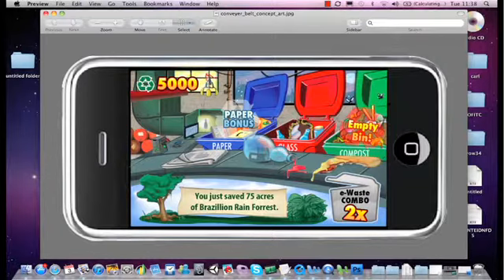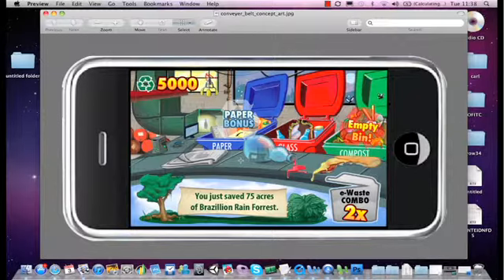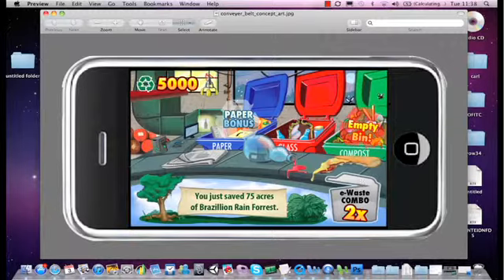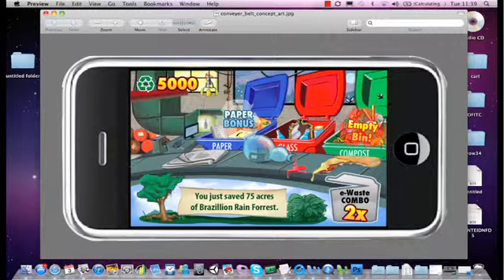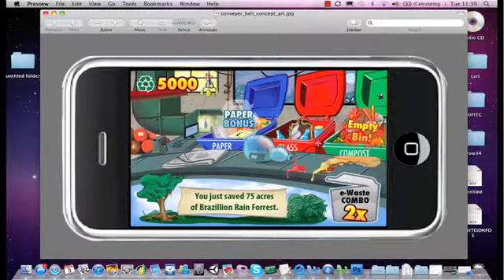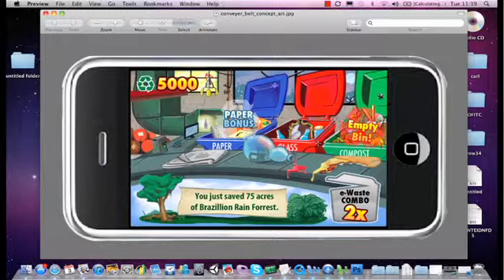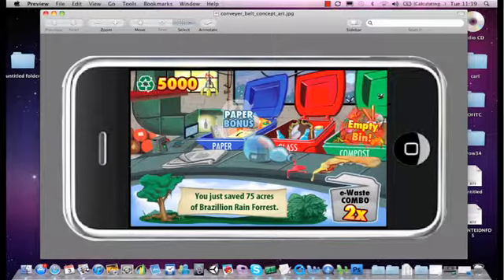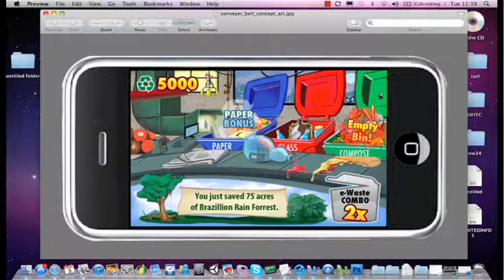GreenGarbage_Ideate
See how the designer begins to visualize ideas using sketching, paper models and mood boards.